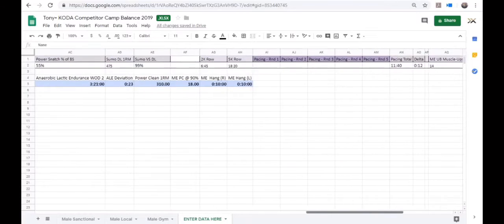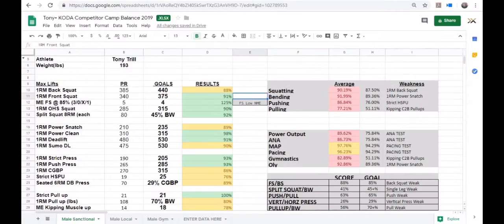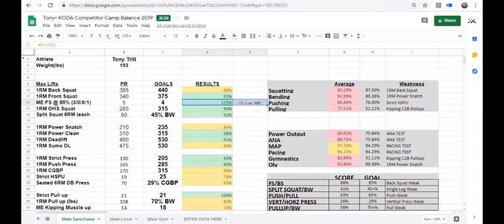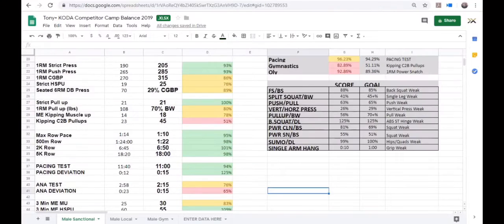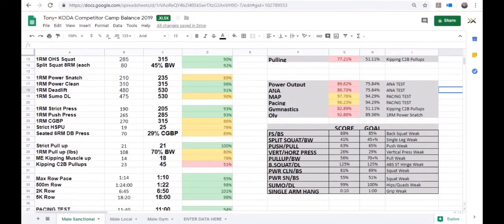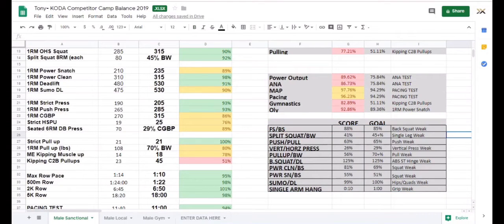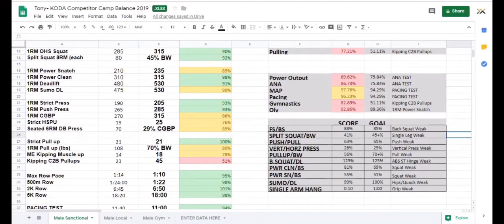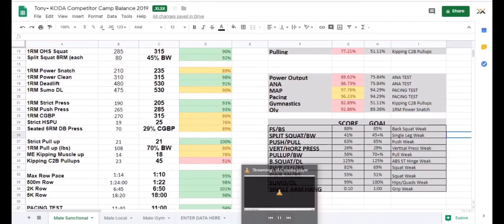Balance Spreadsheet Walkthrough- Competitor Camp